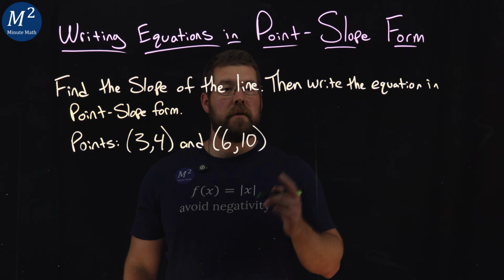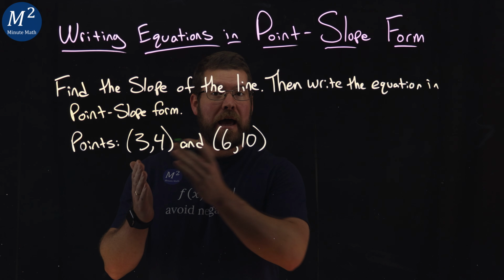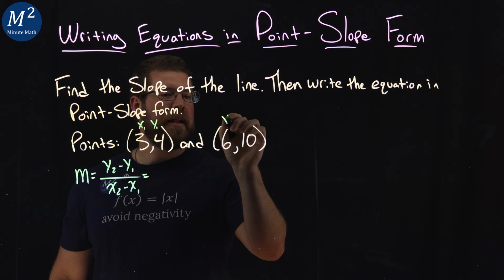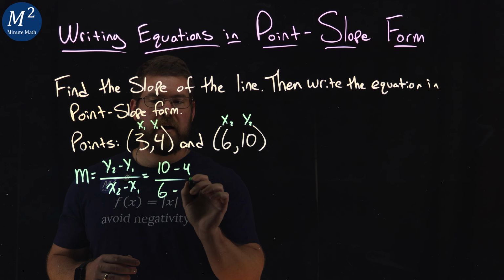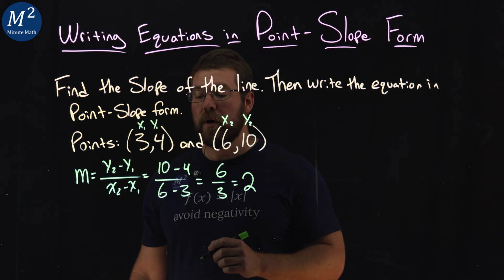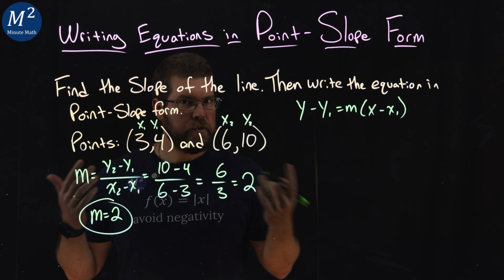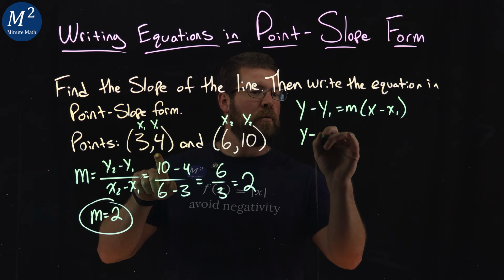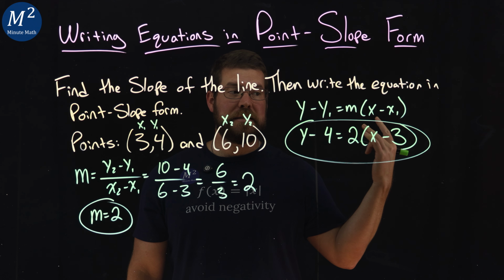How to Write an Equation from Two Points | Point-Slope Form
Learn how to write the equation of a line when you're given two points.

In this Algebra lesson, I'll show you how to find the slope between two points and then use point-slope form to write the equation of the line.

In this video you'll learn:

How to find slope from two points
How to use point-slope form
How to substitute a point into the equation
Why either point gives the same final equation